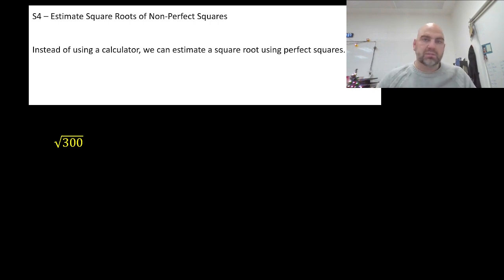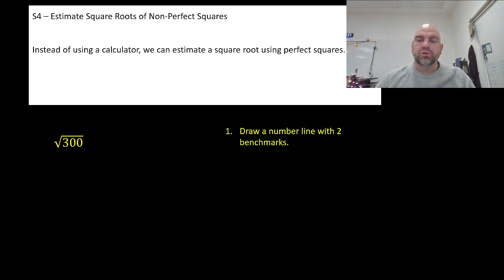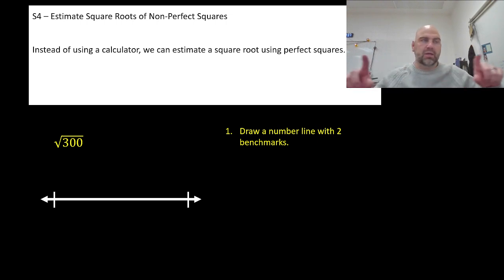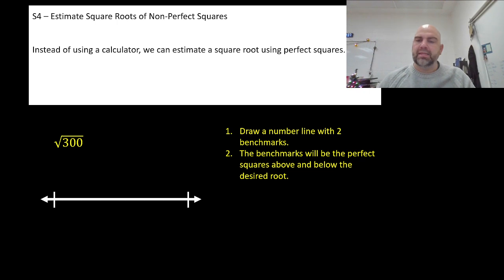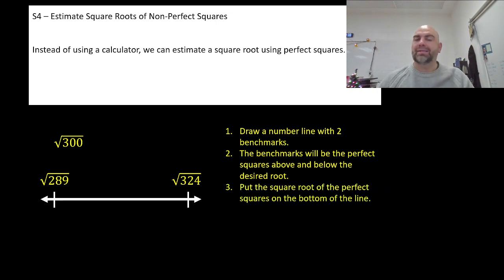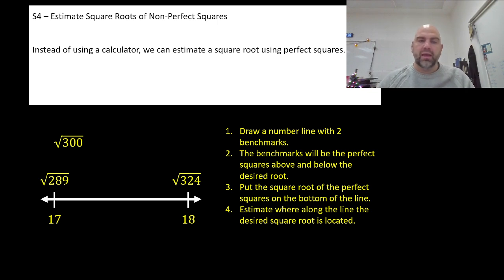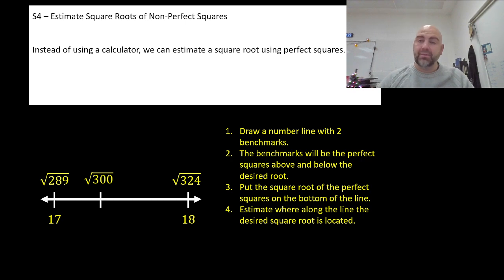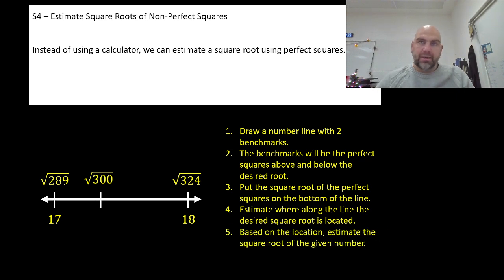Estimating a Square Root Using Perfect Square Benchmarks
Estimation is the process of taking information that we know and using it to give an educated guess for a solution.

Taking the square root of a perfect square will give a natural number answer. The square root of a non-perfect square will give a decimal answer. This example uses perfect squares as benchmarks to estimate the square root of those values.